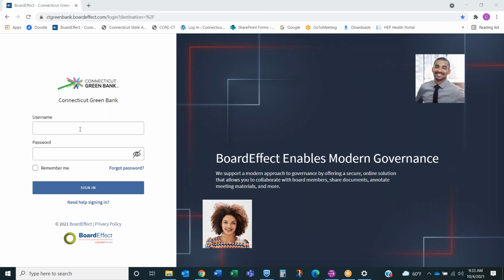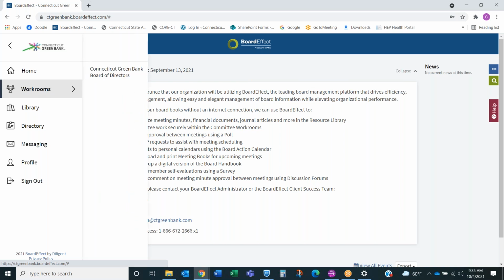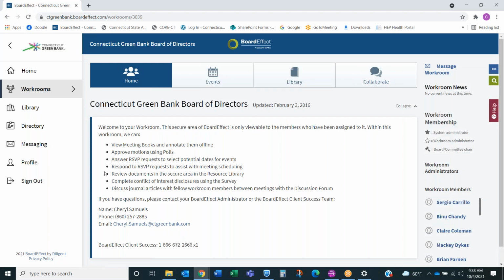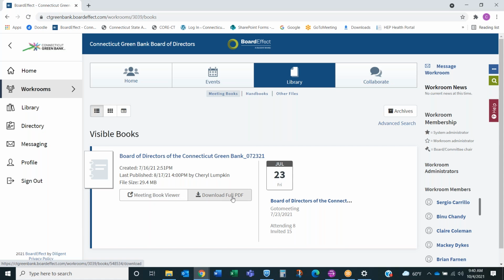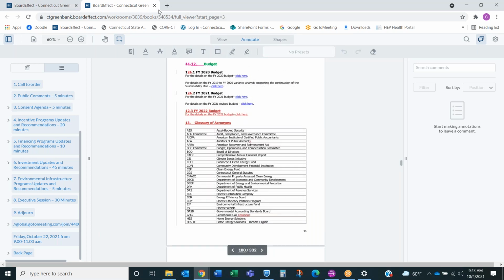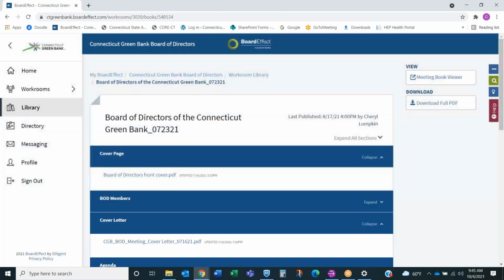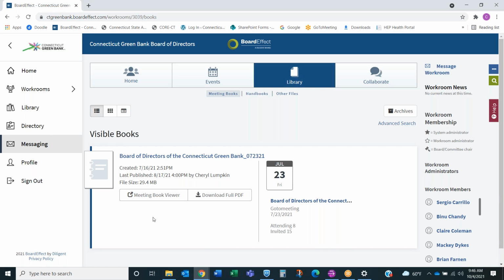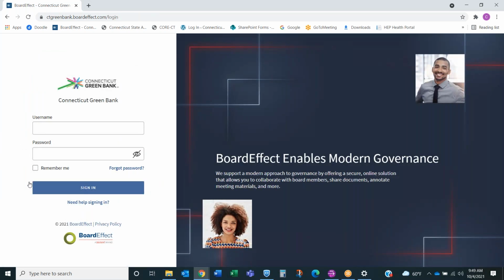BoardEffect New BOD Training 100421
Connecticut Green Bank